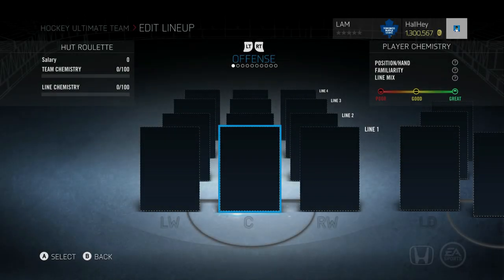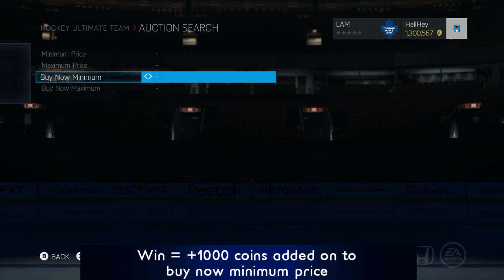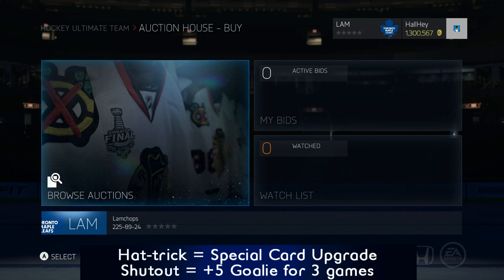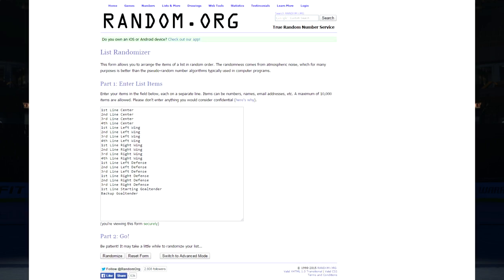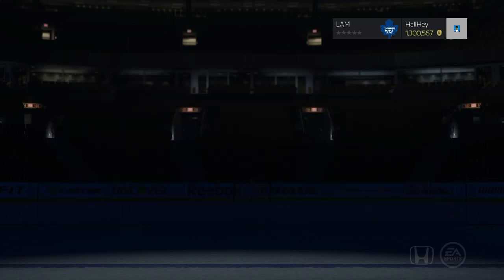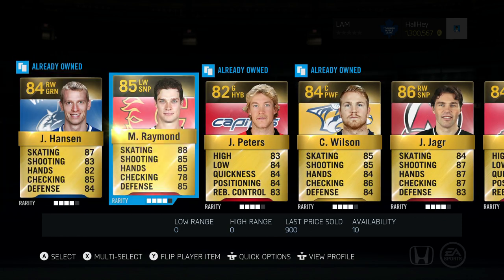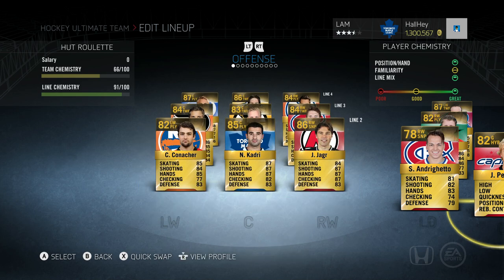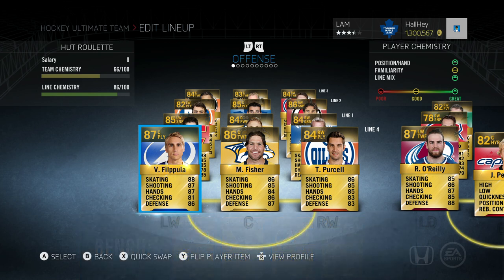NHL 15 HUT ROULETTE Ep.1 - "Roulette Team! Assssemble!"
Rules:

2. Lose = Get rid of (x) amount of players depending on goal differential
4. Hat-Trick = Special Card Upgrade to the player
5. Shutout = +5 Goalie for 3 games